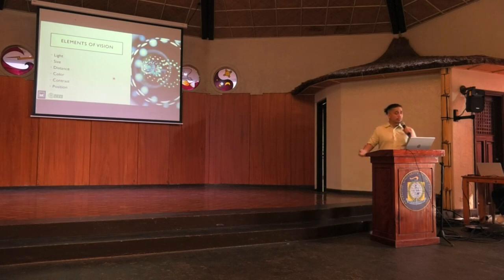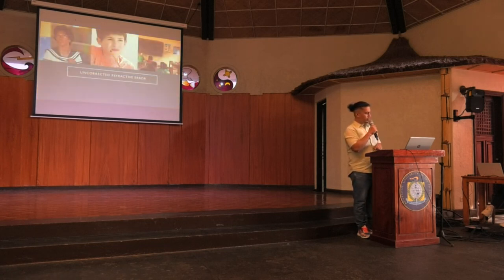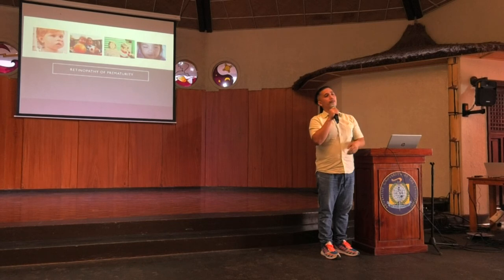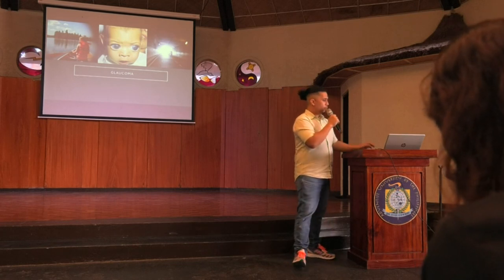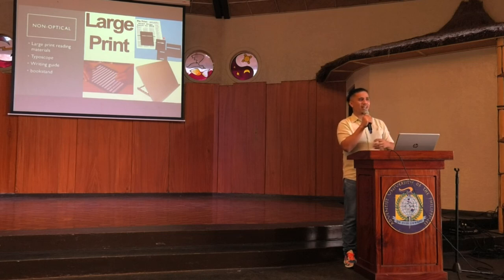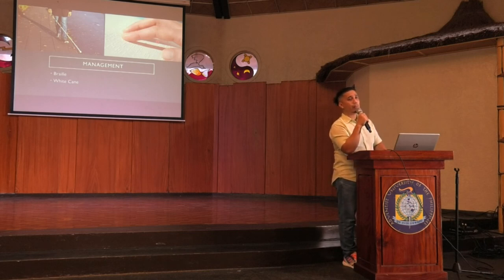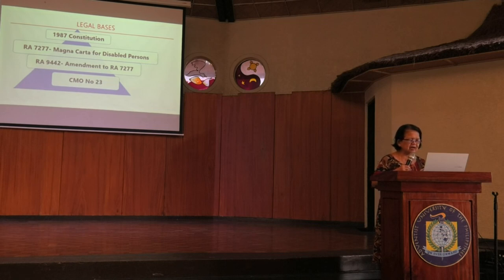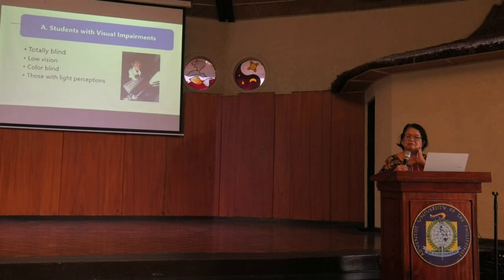inclusive education 2 camera only 00033